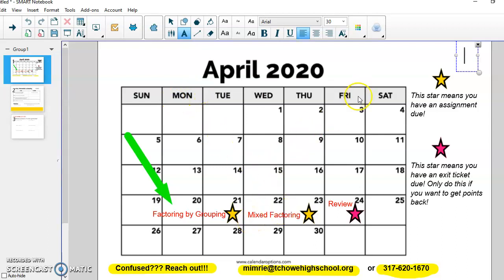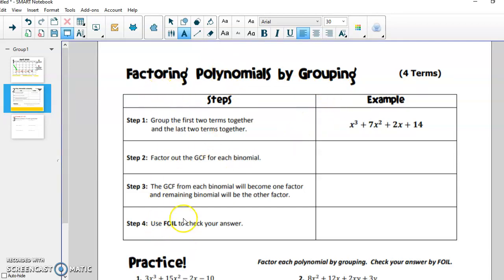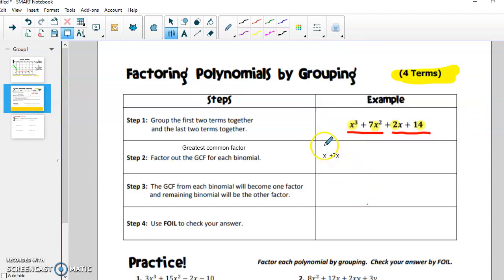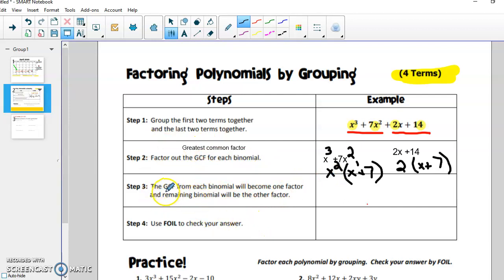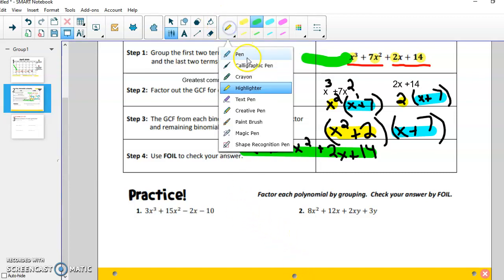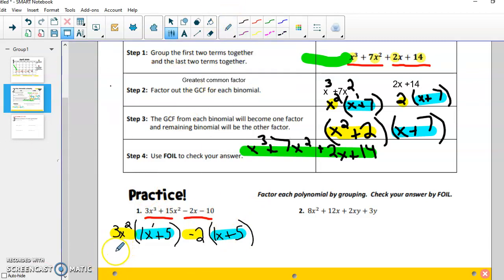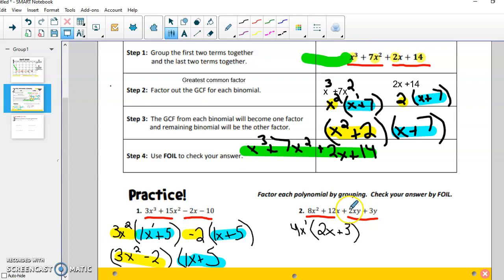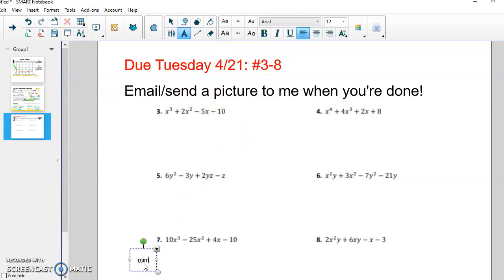Factor by Grouping Ap 20 21